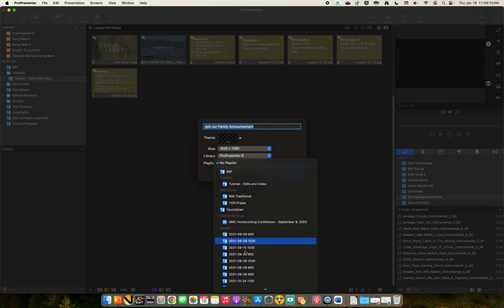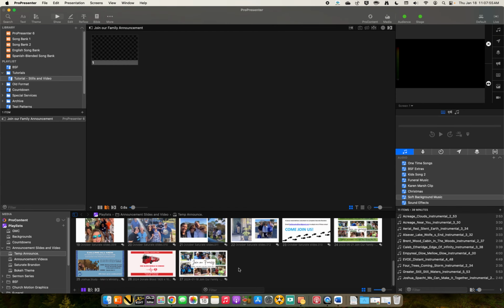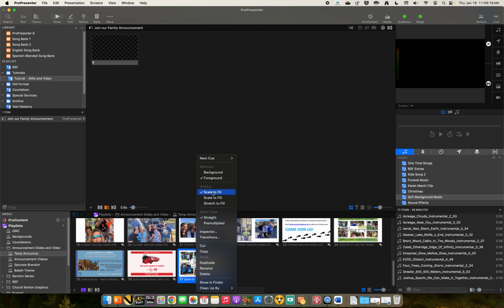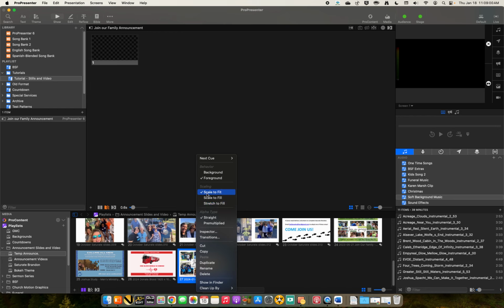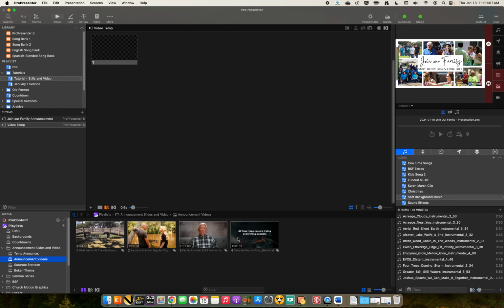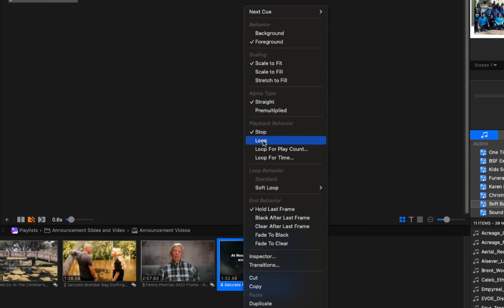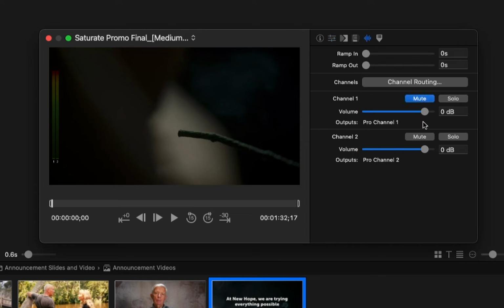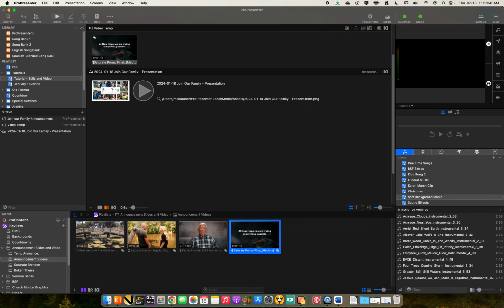Graphic and Video Best Practices in ProPresenter (Part 1)